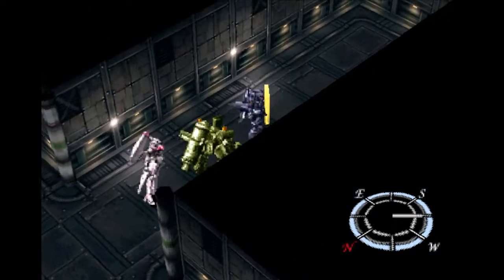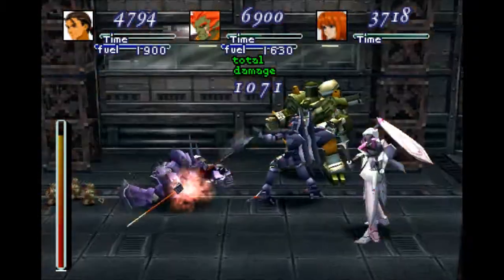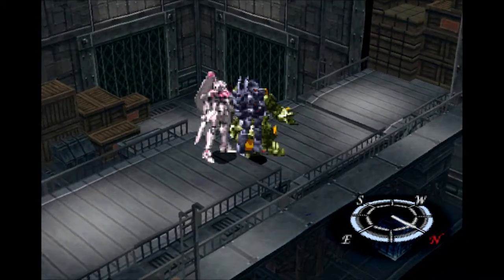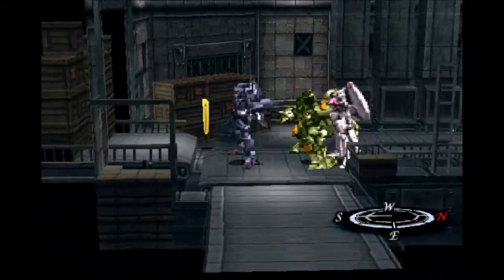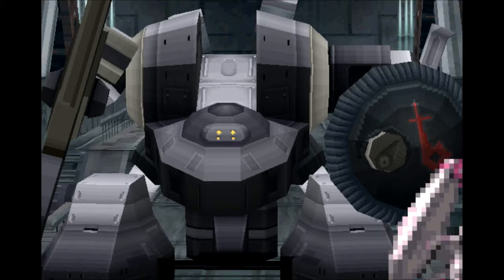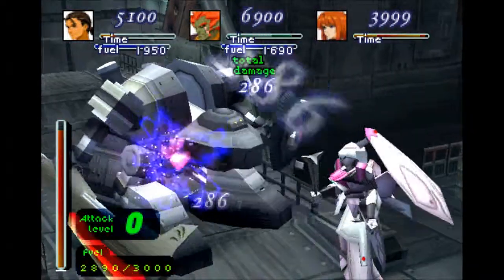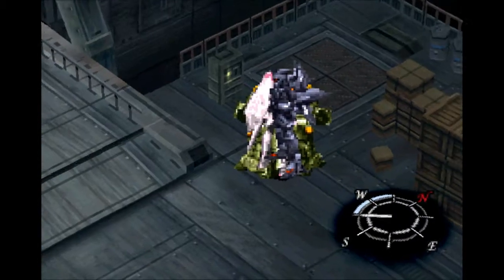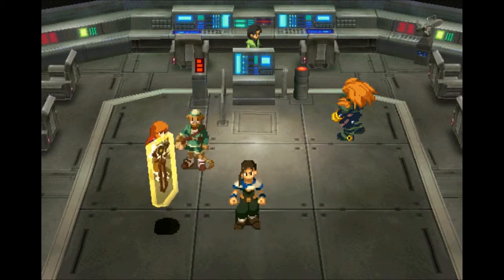Let's Play Xenogears Part 70 - Early Boss Exit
In this part, we continue making our way through the Goliath Factory, which is not nearly as complicated as past dungeons we've made our way through.  Then, it's time for a boss fight, which I take out much more quickly than I had expected.